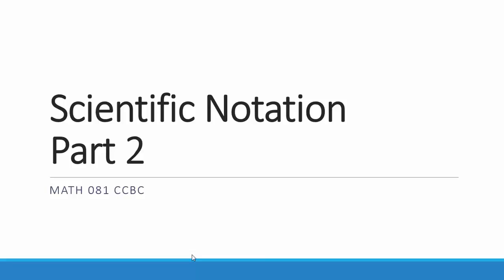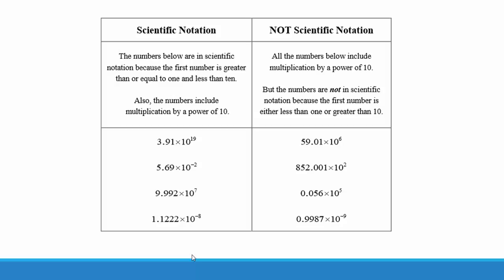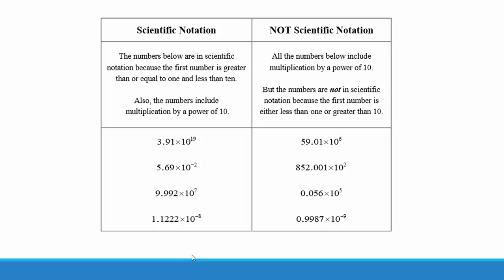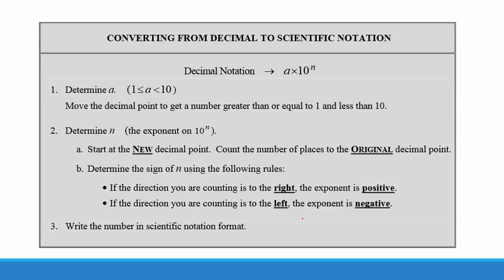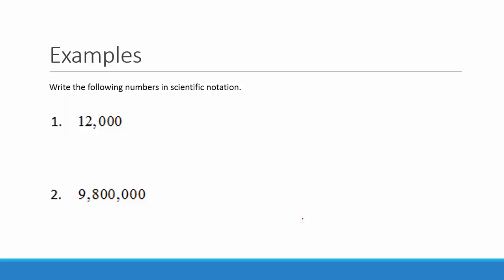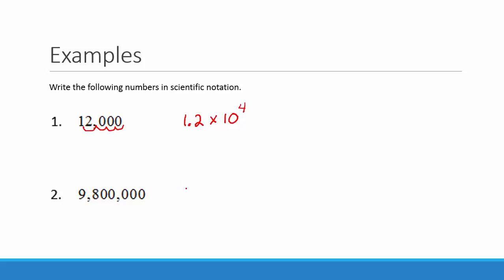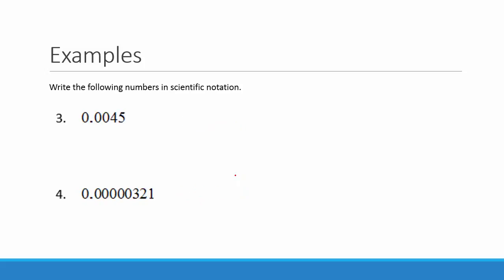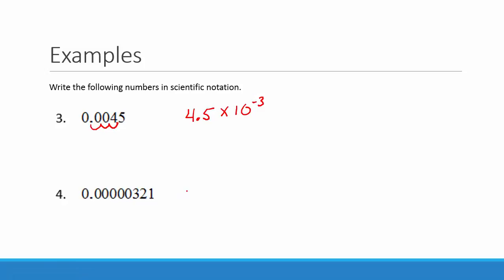Scientific Notation Part 2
Converting decimal numbers to scientific notation